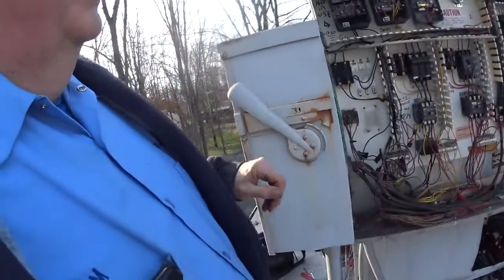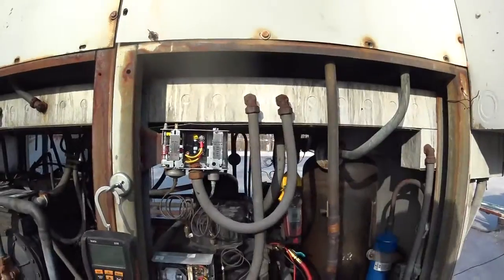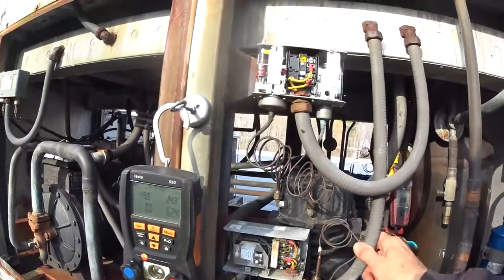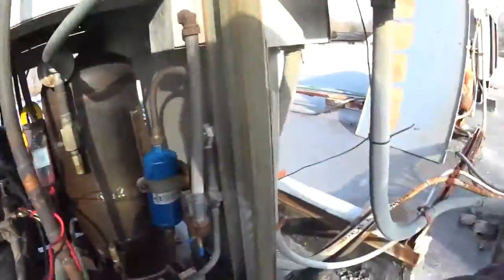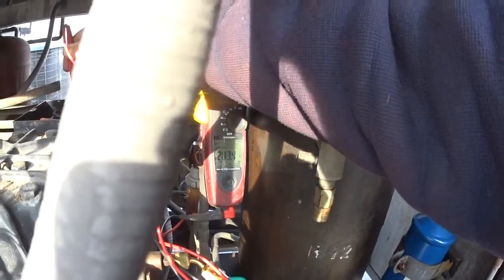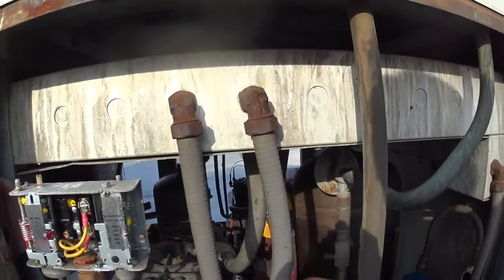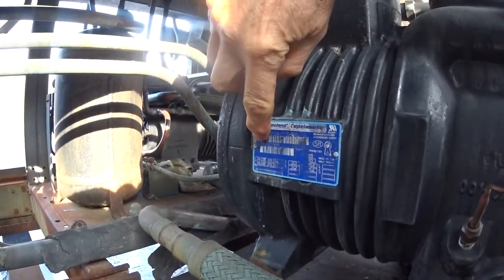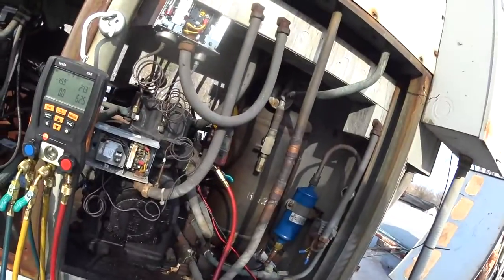Bad Copeland Compressor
I found this compressor with an open winding and the refrigerant had that tell tale burnt smell (acid from a motor winding burn out)